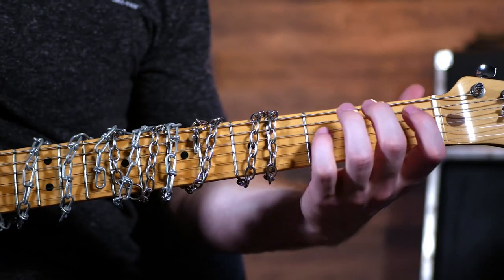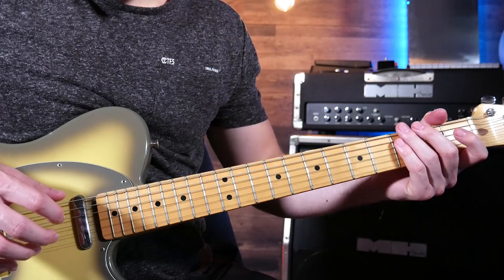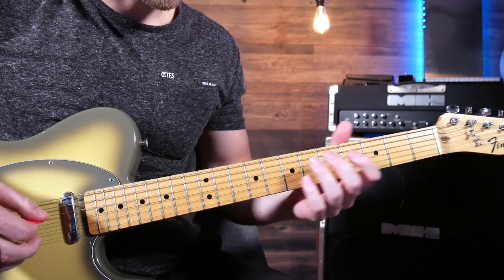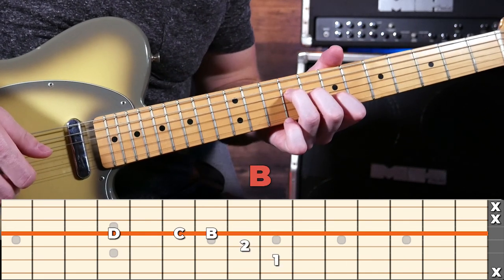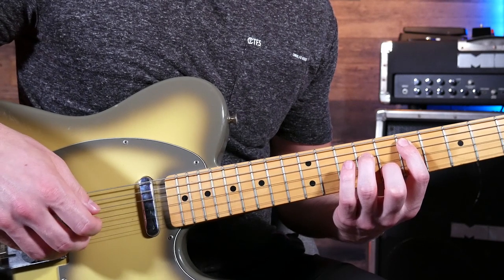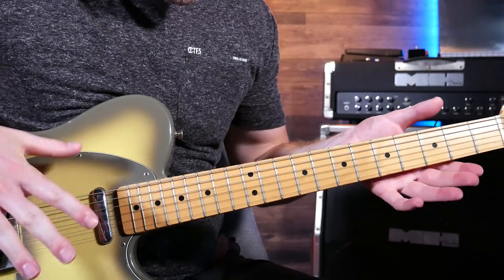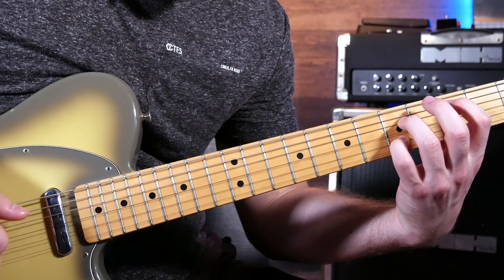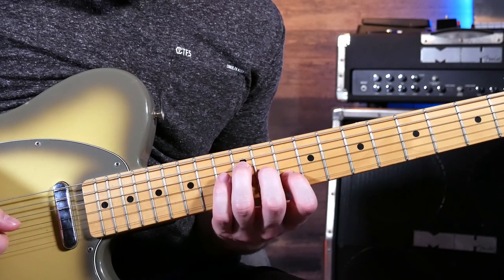The ONE Thing You Need To Know To Play Chords All Over The Neck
In this video I'll show you a few simple tips that are common in each style of guitar! Try some of these out to spice up your playing!